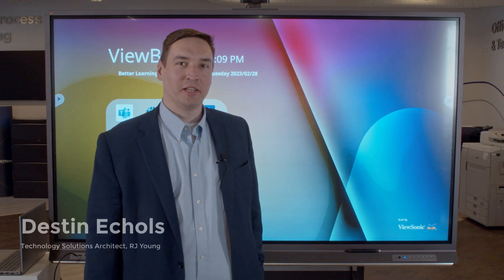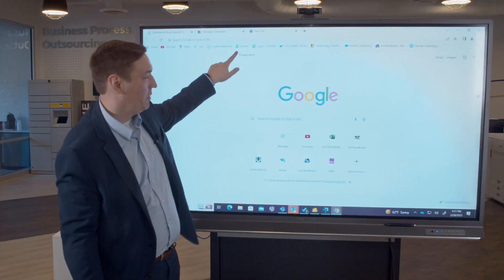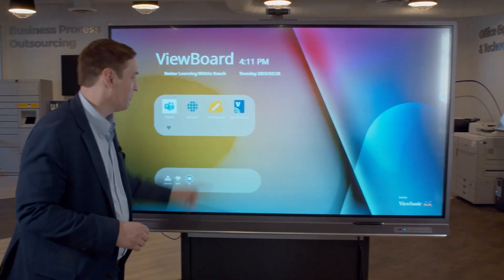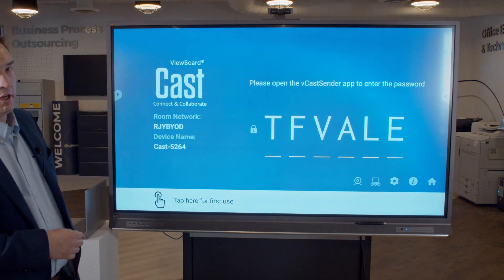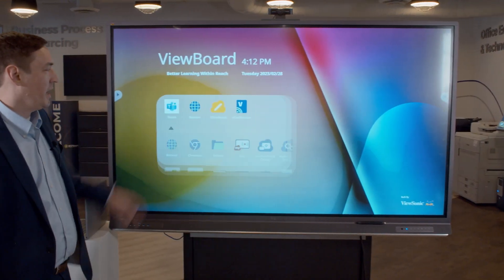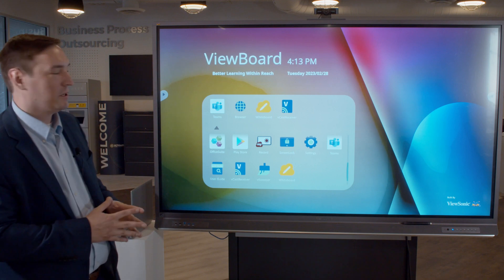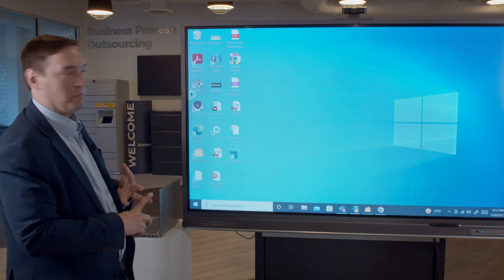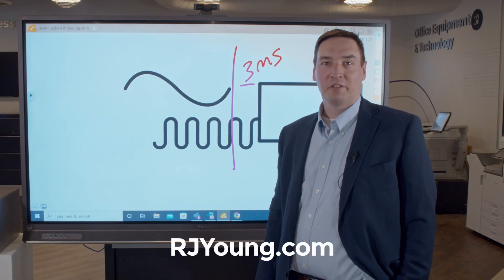How to Use a ViewSonic Interactive Display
Learn the ways to use a ViewSonic smartboard with RJ Young's Technology Solutions Architect, Destin Echols.